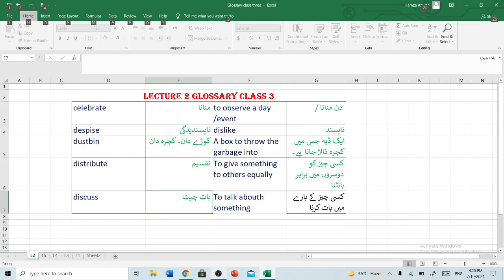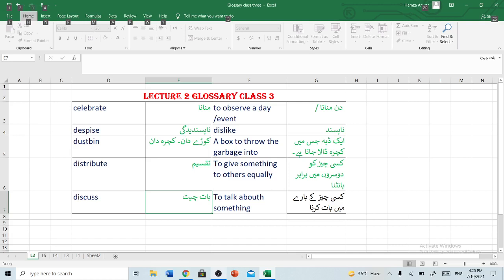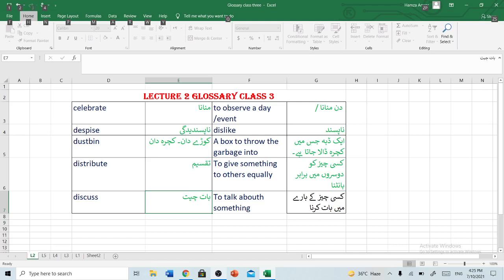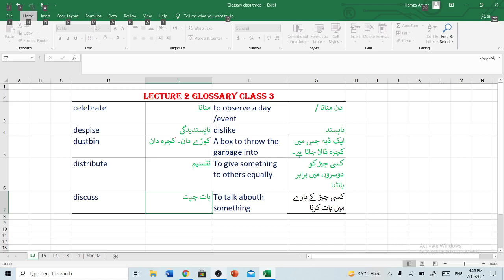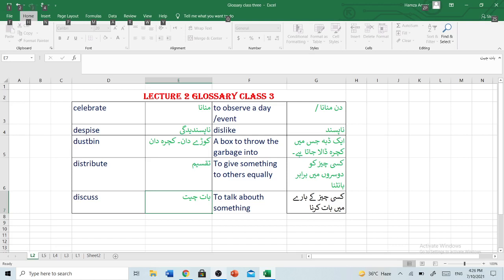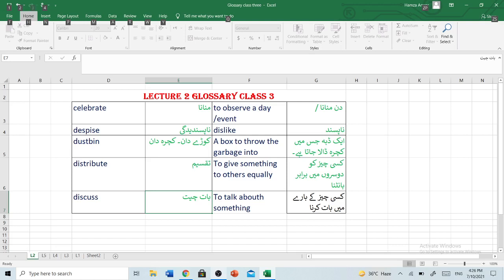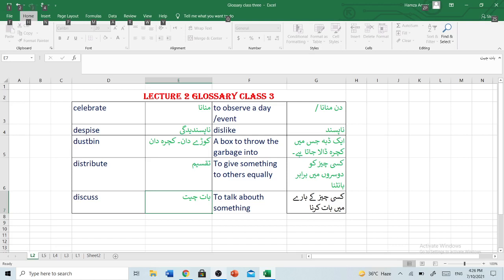Improve your vocabulary with Rashail Anwar Glossary Part 2 Grade 3 .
celebrate منانا to observe a day /event  دن منانا /
   despise  ناپسندیدگی dislike ناپسند
   dustbin کوڑے دان۔ کچرہ دان  A box to throw the garbage into ایک ڈبہ جس میں کچرہ ڈالا جاتا ہے۔
   distribute تقسیم To give something to others equally کسی چیز کو دوسروں میں برابر بانٹنا
   discuss بات چیت To talk abouth something کسی چیز کے بارے میں بات کرنا